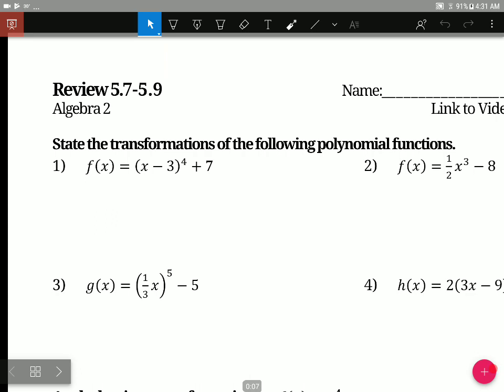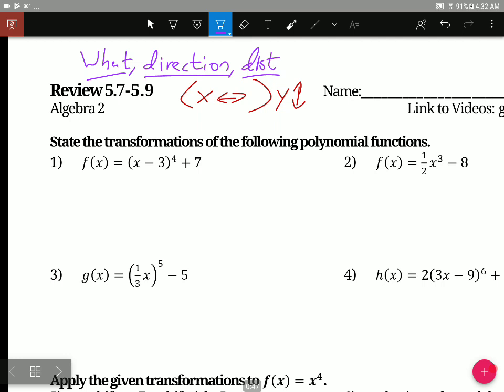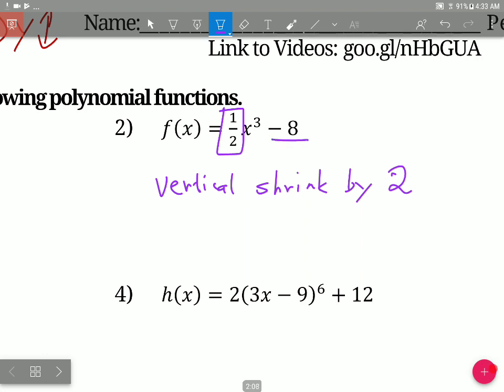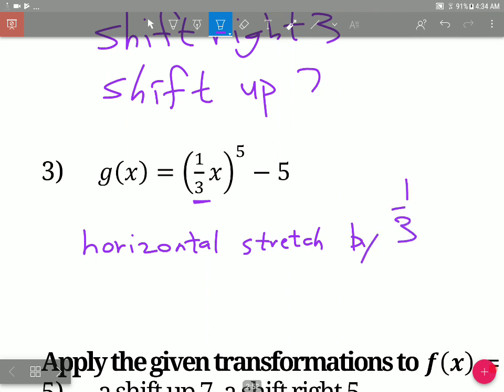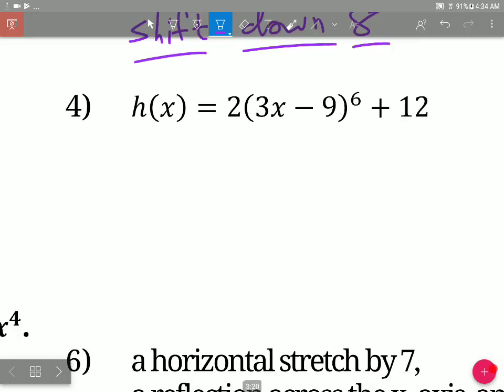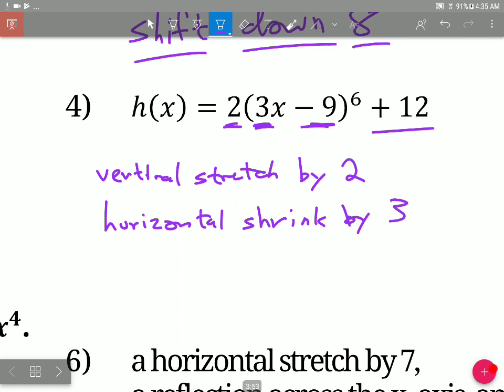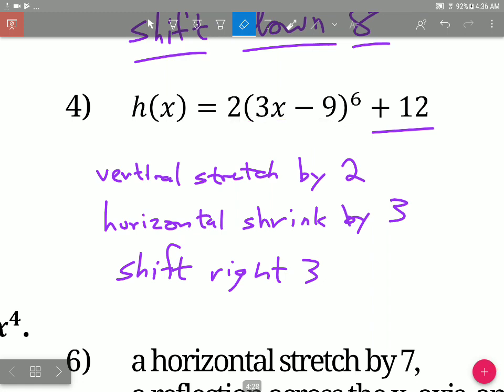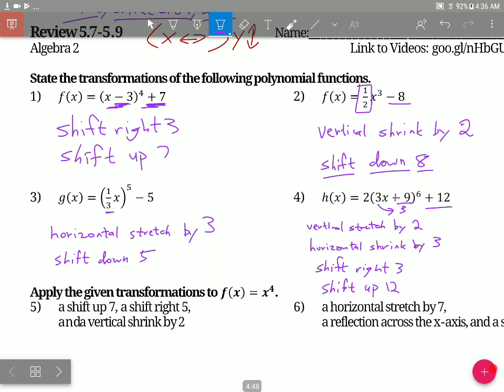Review Alg2 5.7-5.9 #1-4